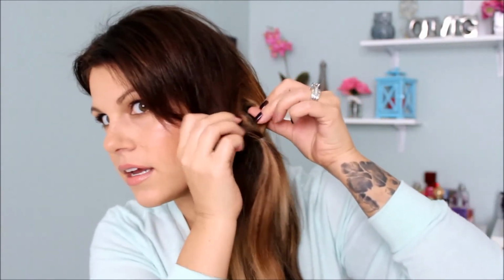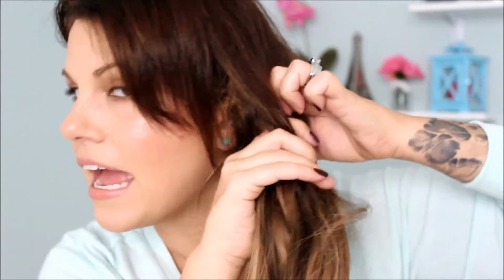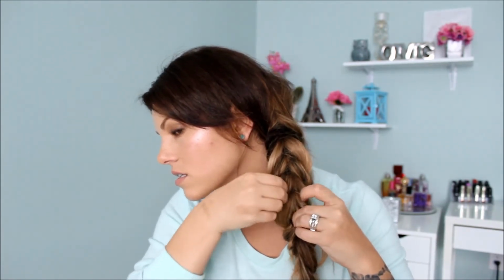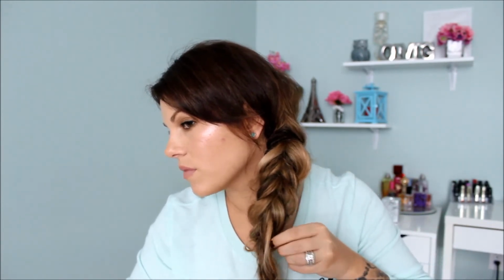Pull through braid tutorial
hello everyone  welcome and thank you so much for watching! hope this is a easy style for you to do and to maybe teach your little ones that might be having trouble with braiding.